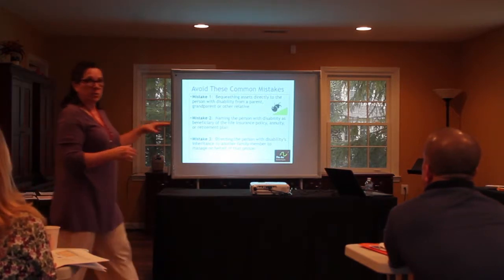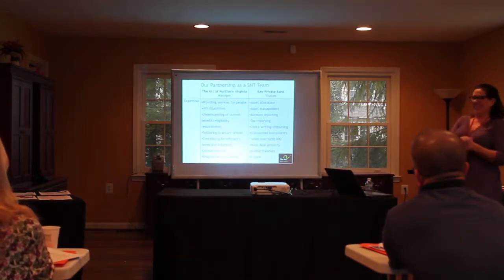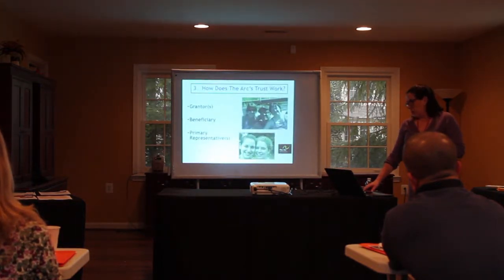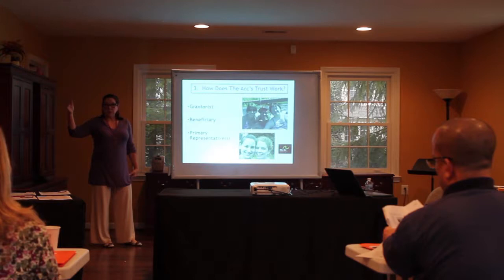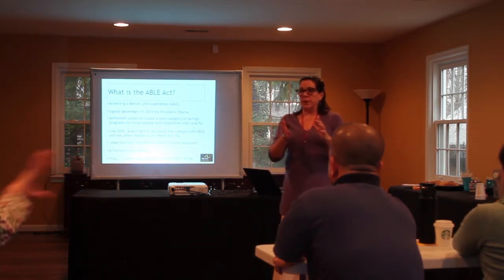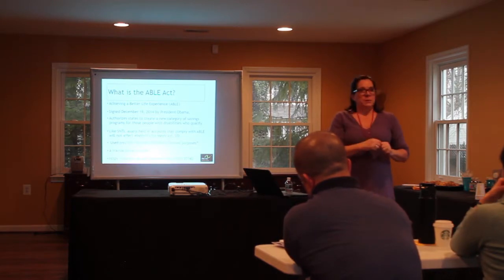January 2019 Futures Planning: Special Needs Trusts Part 2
At this month's Futures Planning, attendees learned about Special Needs Trusts, the importance of planning for the future of your loved one with a disability, why trusts are important, and other critical services and programs that you should consider.

Speaker: Tia Marsili, Director of Trusts at The Arc of Northern Virginia

Learn more about Futures Planning workshops and The Arc of Loudoun